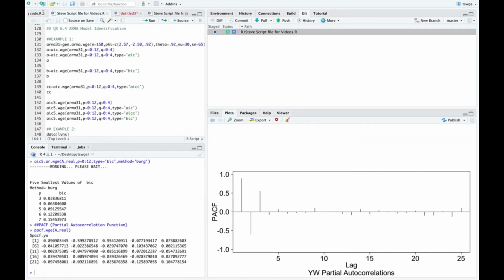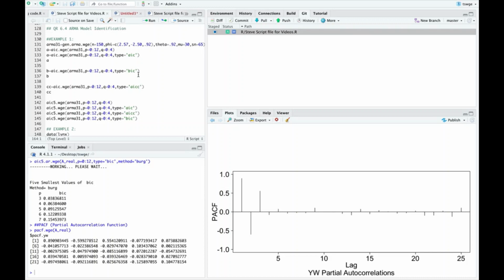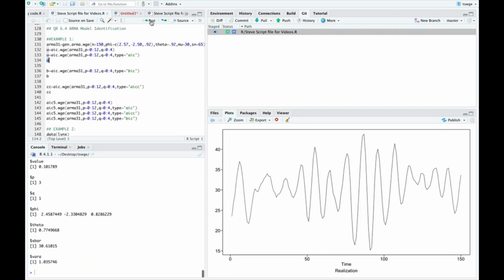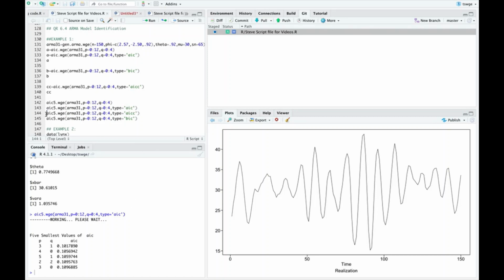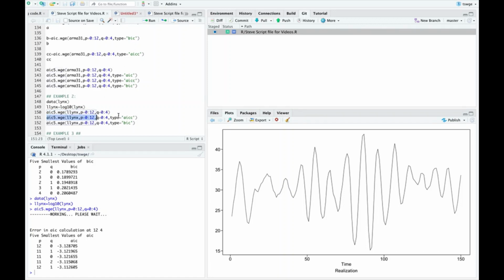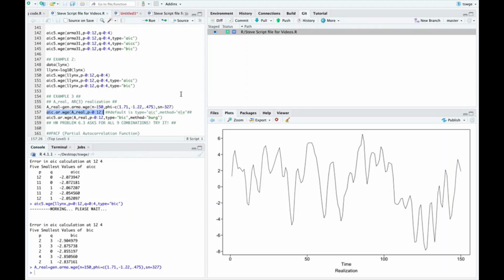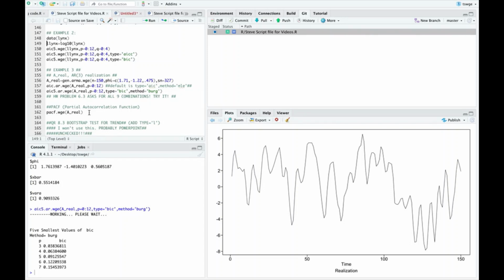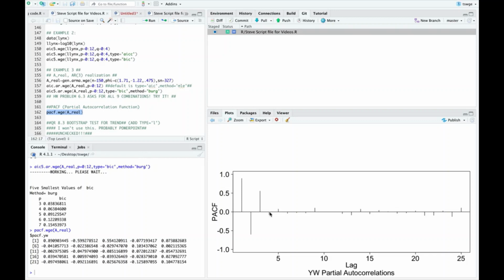ARMA Model Identification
This is the video associated with QR code QR6.4 in Chapter 6 of Time Series for Data Science: Analysis and Forecasting by Woodward, Sadler, and Robertson. This book contains over 80 videos, of which this is one.  In this video Dr. Robertson discusses the important topic of ARMA model identification.